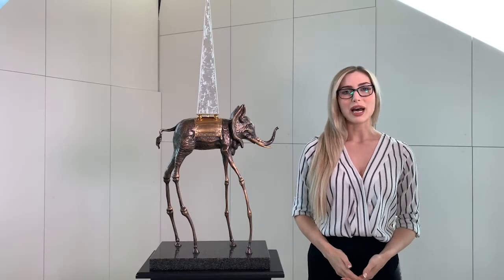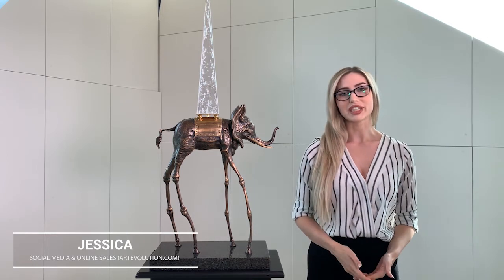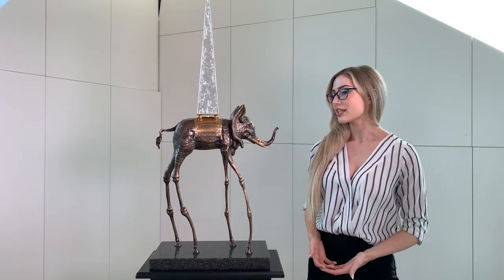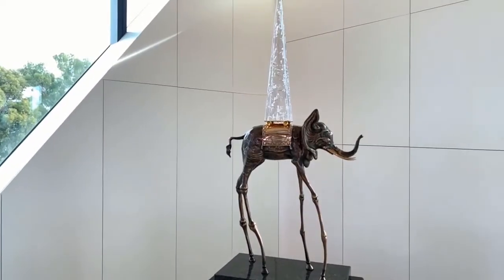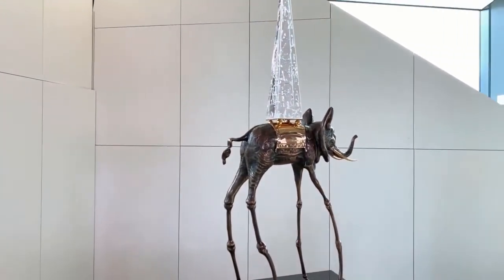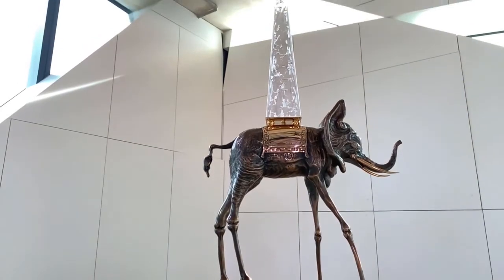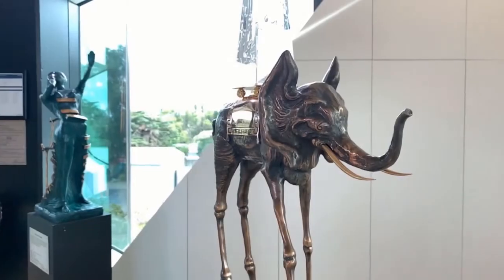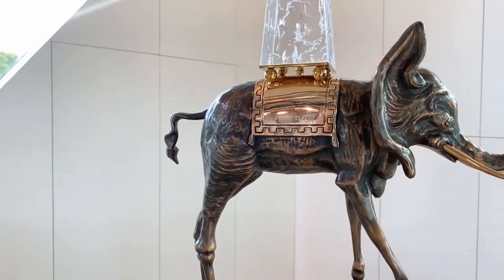Salvador Dalí 'Space Elephant' bronze sculpture showcase